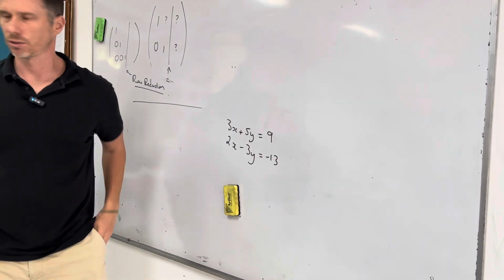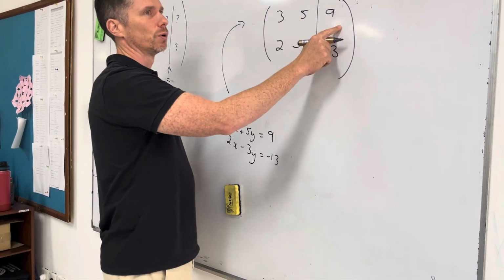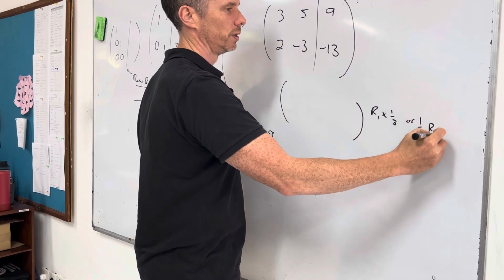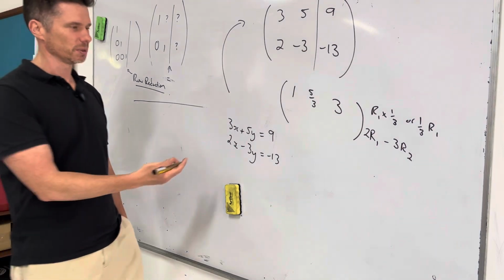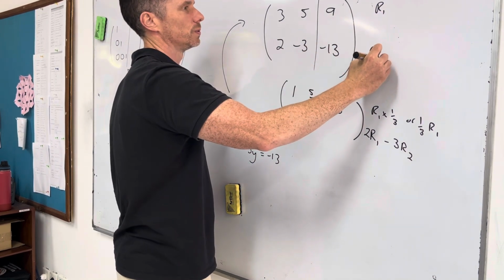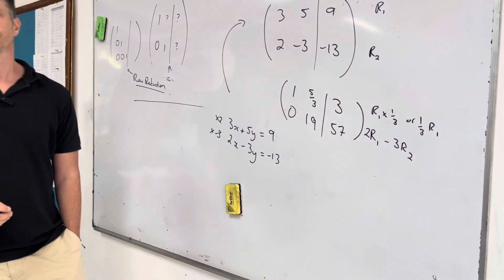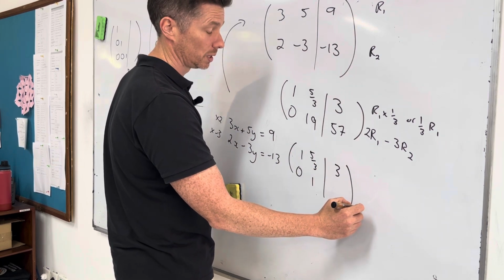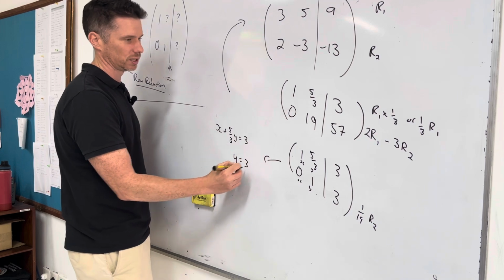How to use Row Reduction to solve linear equations